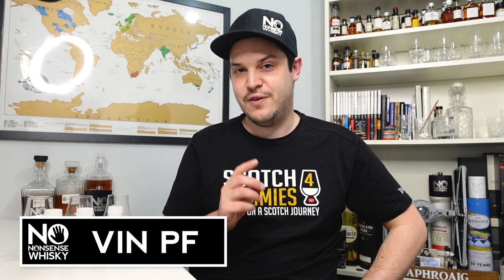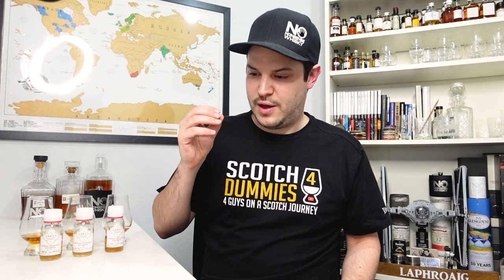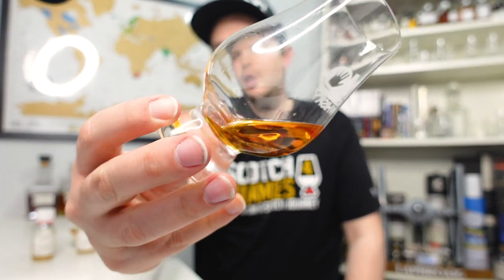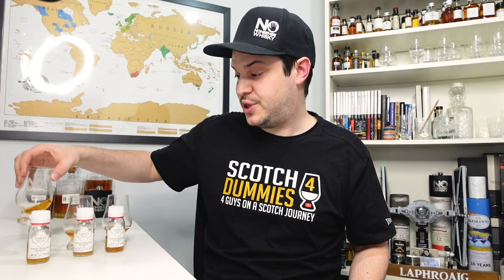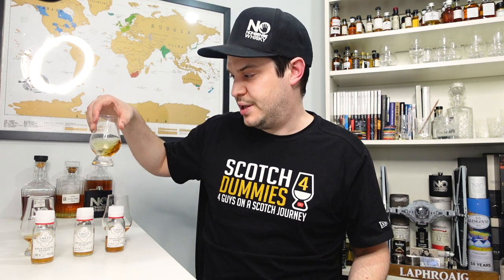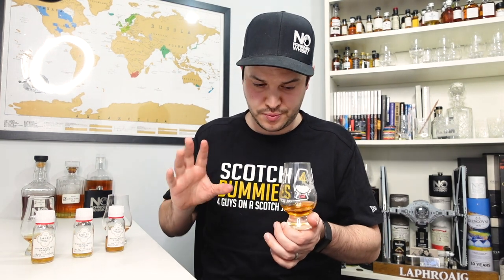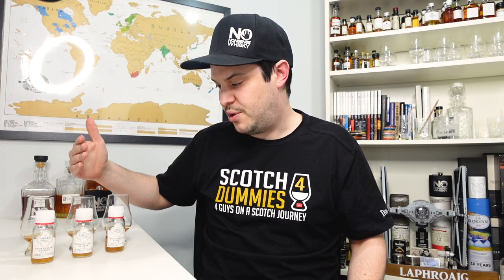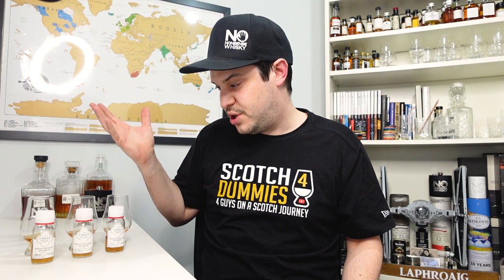The Lakes Whiskymaker's Reserve 1-3 (which one is best?) | Sample Saturday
Chapters:
0:00 Intro
2:54 WMR #1
7:06 WRM #2
9:48 WRM #3
11:30 Summary